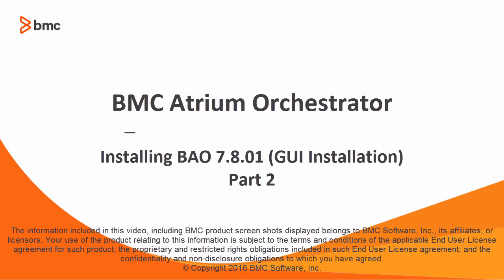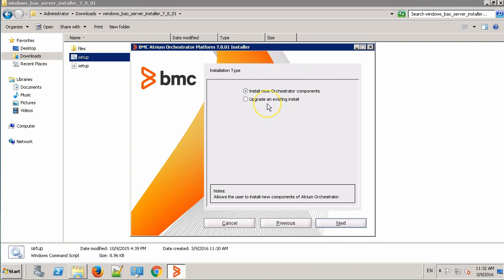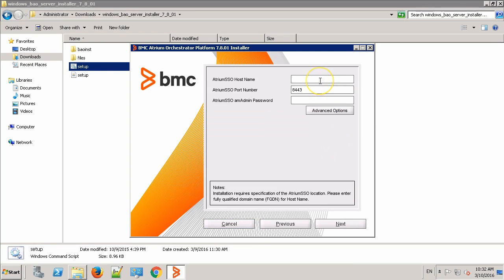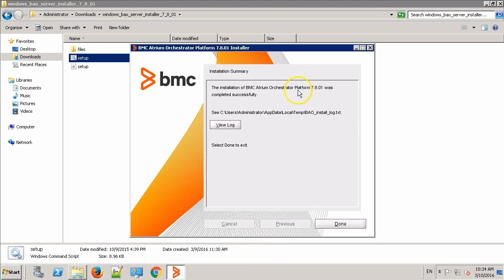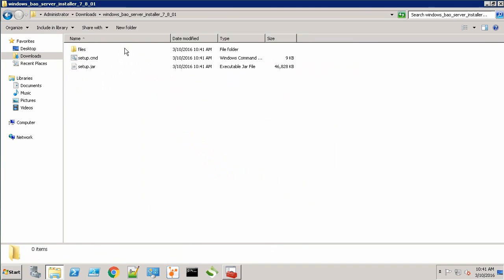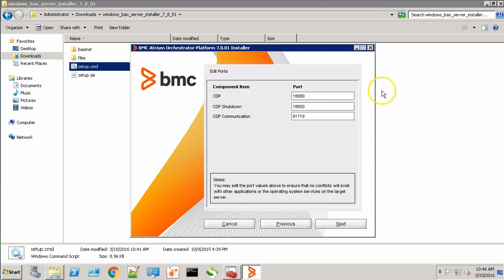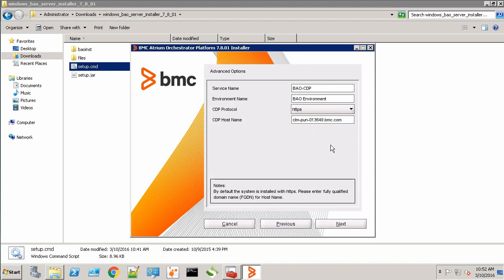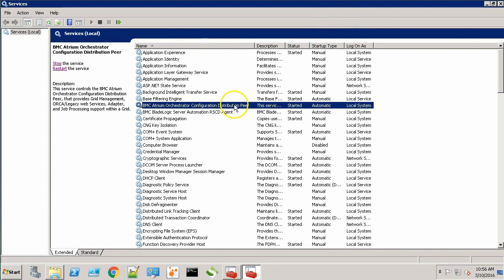Installing BMC Atrium Orchestrator on Windows - Part 2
This video is part 2 of a series on installing BMC Atrium Orchestrator 7.8.01 using the GUI Windows installation. It demonstrates how to install the repository and a component distribution peer (CDP). For more information on this topic, see the following topics on the BMC Online Documentation Portal: